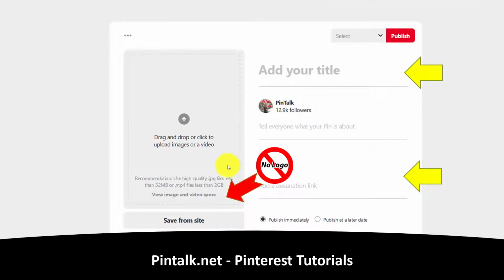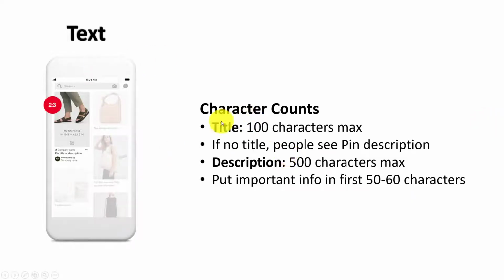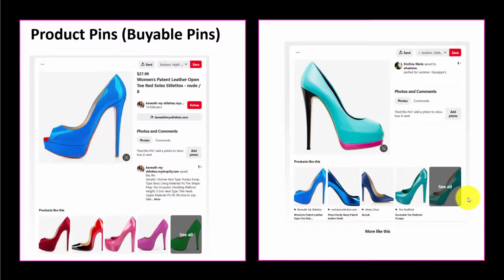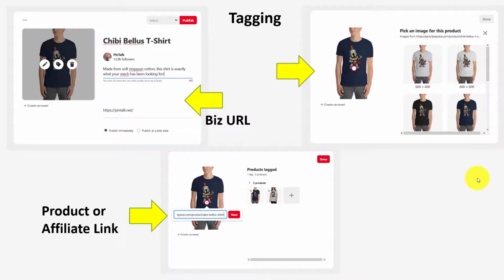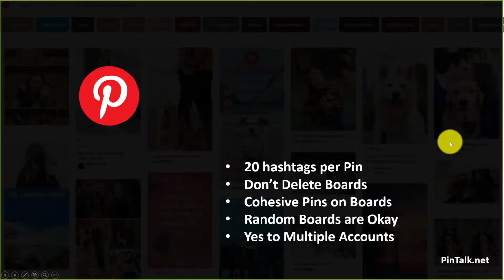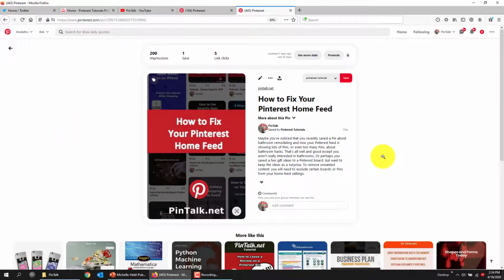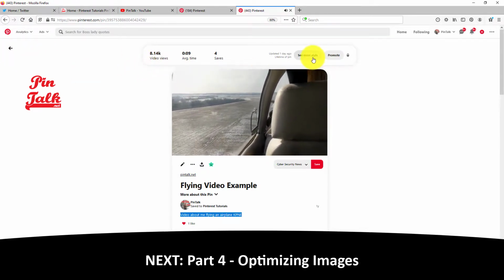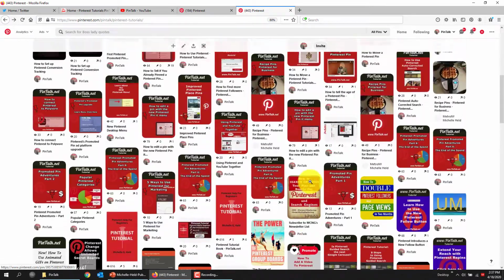Best Pin Setup - Pinterest Business Strategy - Part 3 of 8 - PinTalk.net - Pinterest Tutorials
Optimize your Pinterest Pins. Welcome to post number three in this series of eight on how to optimize your Pinterest account. There is a helpful blog post that goes along with this video. This post will show you how to save a Pinterest Pin using ideal images, titles, texts, and links.

 Improve Your Pinterest Business Account SERIES
Improve Your Pinterest Business Strategy - Account Setup – Part 1 of 8

Board Optimization – Part 2 of 8

Pin Optimization – Best Pin Setup - Part 3 of 8

Pinterest Images – Part 4 of 8

Pinterest Text, Titles and Tags  - Part 5

Advertise on Pinterest - PinTalk.net - Pinterest Tutorials - Part 6 of 8

Pinterest Search Engine Optimization - Part 7

Blog Post
Pinterest Search Engine Optimization

OTHER RESOURCES:
Pinterest Ad Basics: